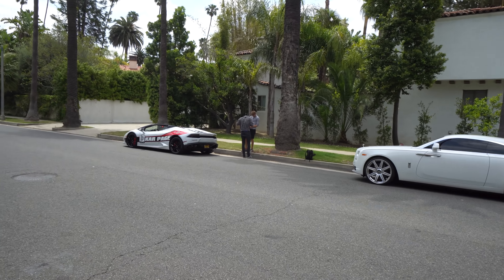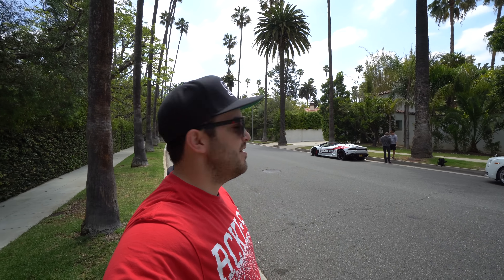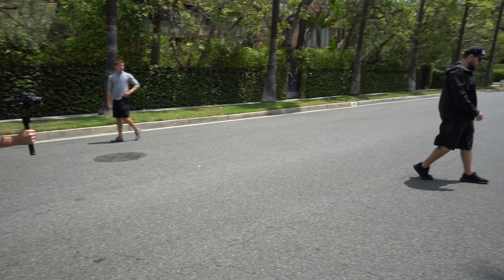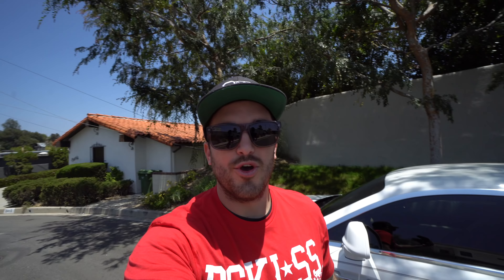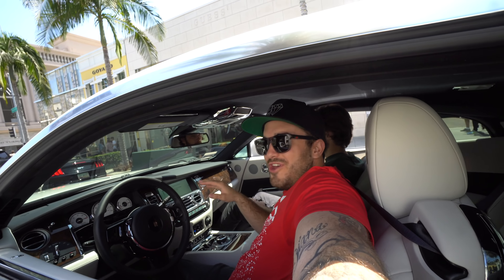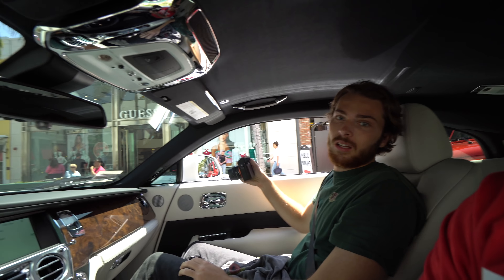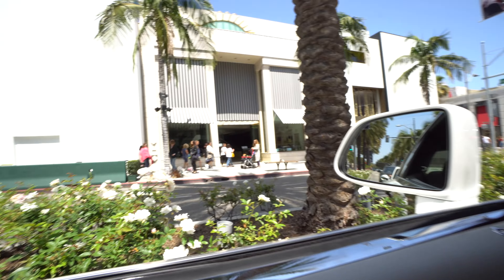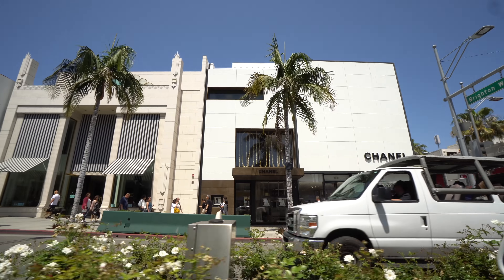How I Prepare $500,000 Cars for a Photoshoot! KarPage ft. Jay Leno's Garage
Jay Leno's Garage provided us with an outstanding Waterless Wash detailing spray which was able to keep the KarPage App Lamborghini Huracan and Rolls Royce Wraith shiny as heck throughout the day. Many people as why I use Jay Leno's Garage vs Adams Polishes and they answer may one day be revealed. Until then, enjoy this video of us daily driven exotics the Lamborghini huracan in Beverly Hills Rodeo Drive!

➥ BFGoodrich T/A KO2 - 305/55R20
➥ Fuel Hostage 20x10 -24mm Wheels
➥ Edge Insight Monitor 84130
➥ Pedal Commander PC31
➥ Escort 360 Max